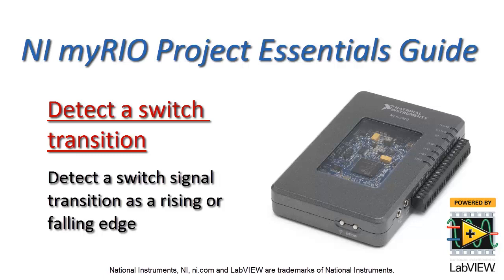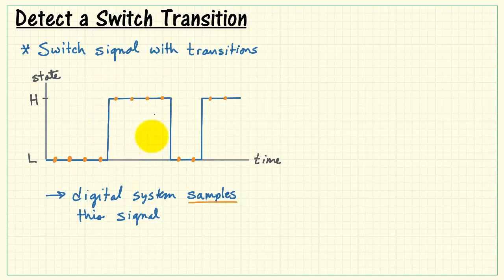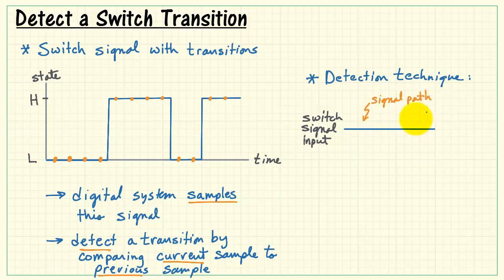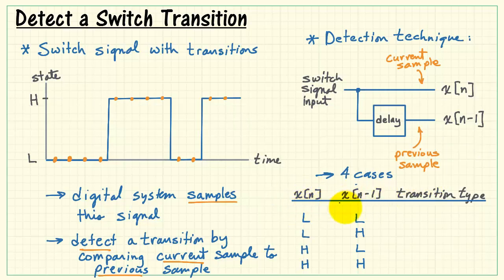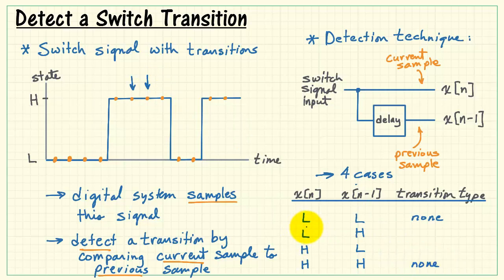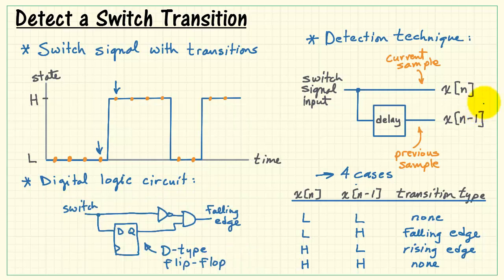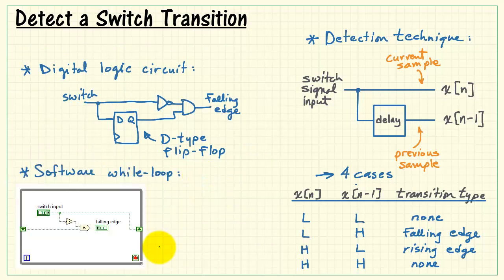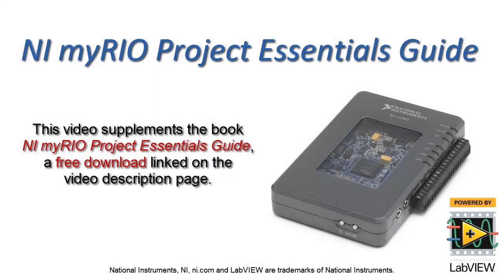NI myRIO: Detect a switch transition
Digital systems frequently need to know the moment that a switch transitions from one state to the other. Learn how to set up a LabVIEW while-loop to continually poll the state of a switch signal and determine when it changes from low-to-high (a rising edge) or from high-to-low (a falling edge).